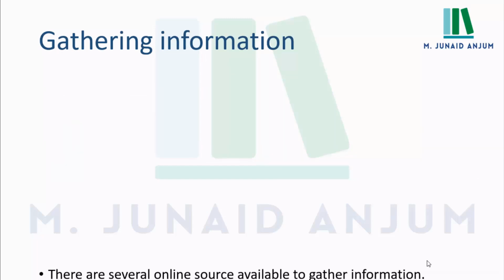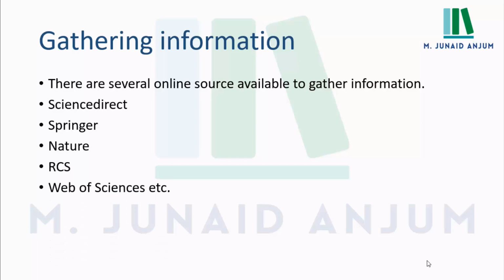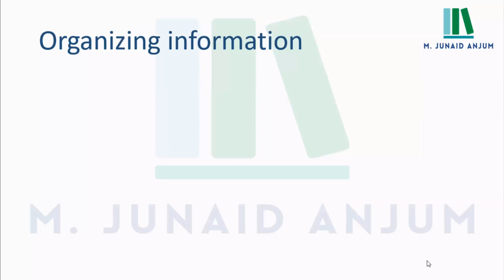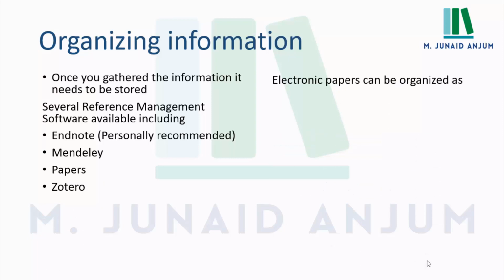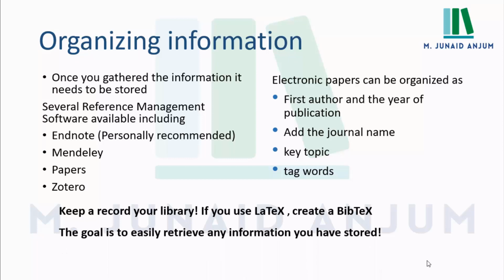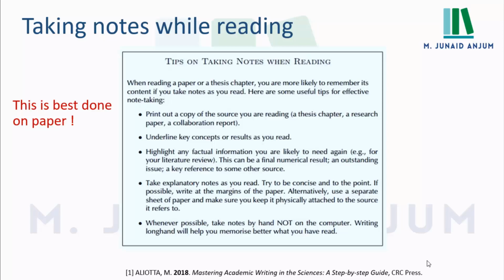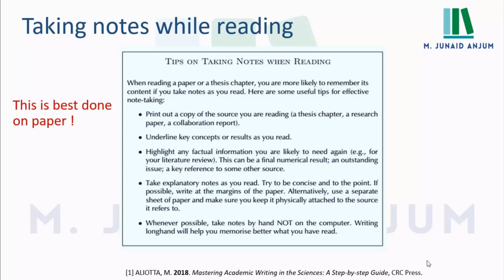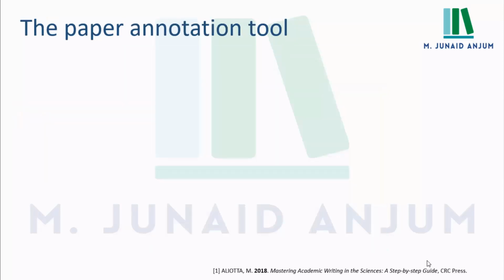Secrets of Academic Writing Lec 2 Pre-writing | Information Sources and Organization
Secrets of Academic Writing Lec 2 Pre-writing | Information Sources and Organization shows the deep insight related to Prewriting a research paper and literature review.